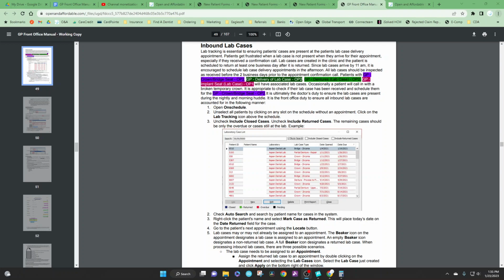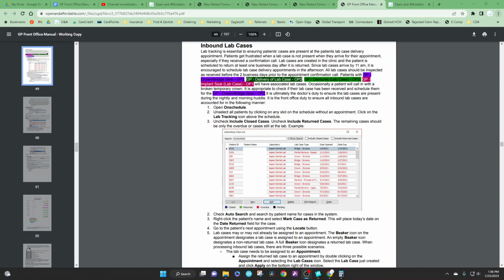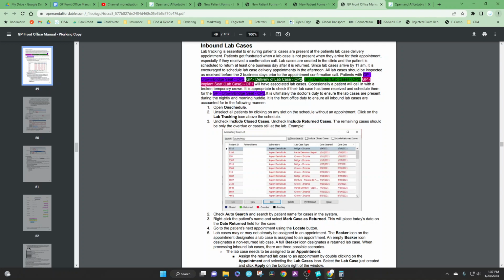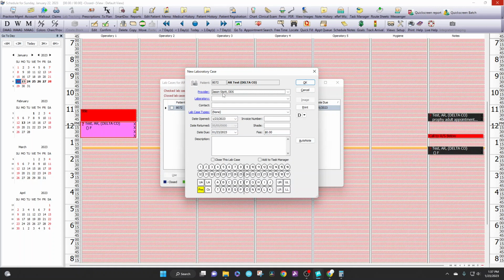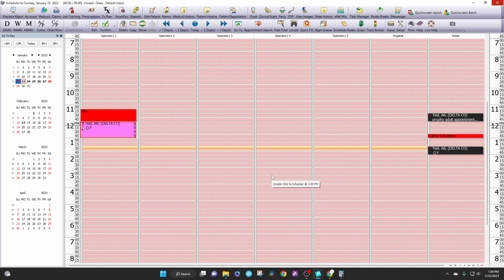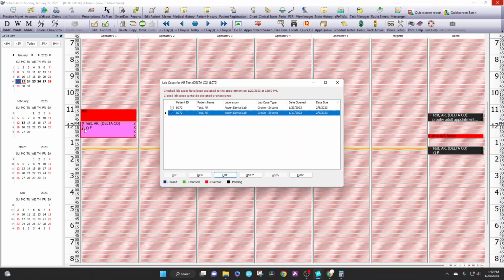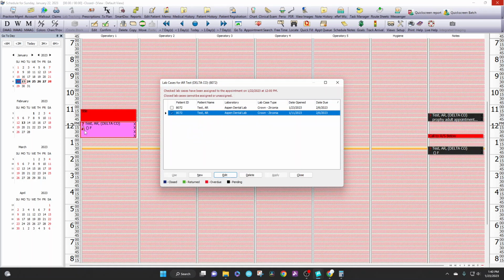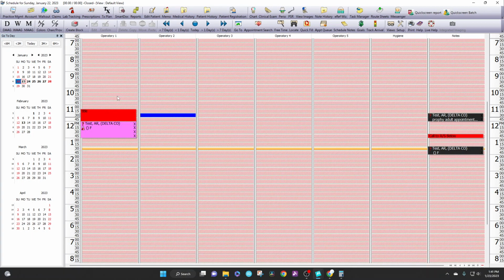GP Front Office - Inbound Lab Cases